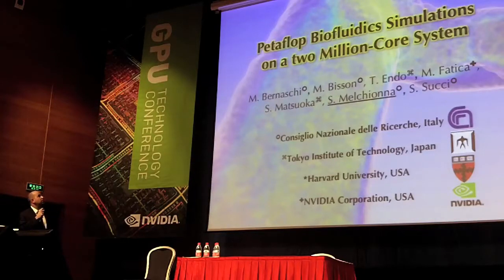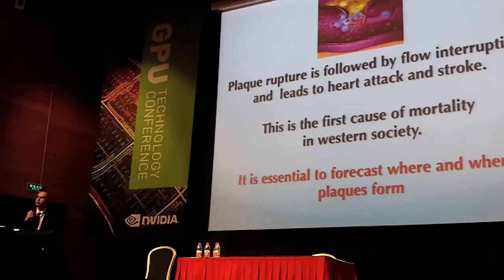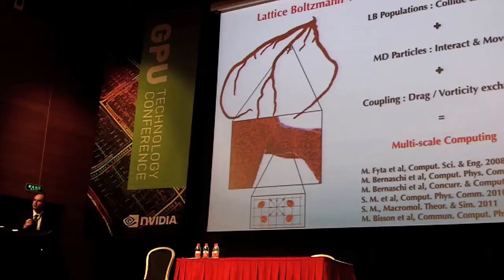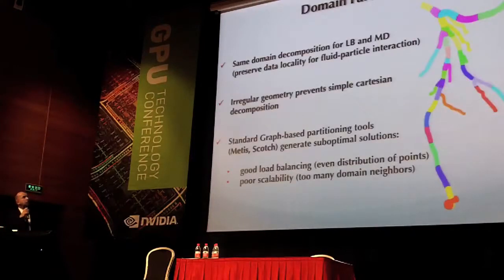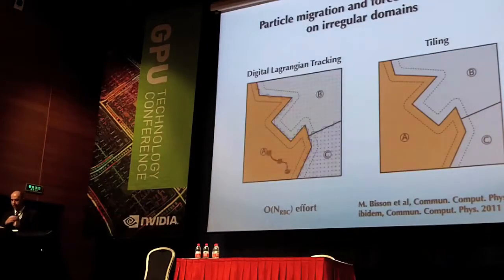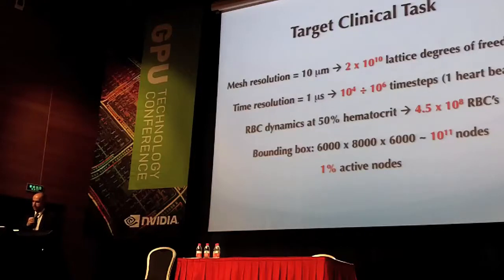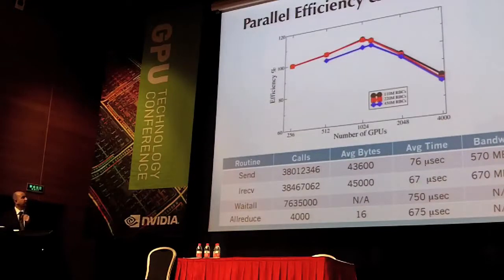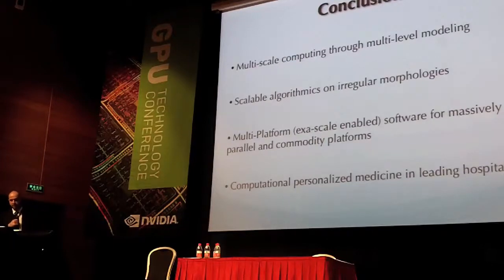Petaflop Biofluidics Simulations on the TSUBAME 2.0 Supercomputer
In this video, Simone Melchionna, a researcher at the National Research Council's Institute for Physico-Chemical Processes, presents: Petaflop Biofluidics Simulations on the TSUBAME 2.0 Supercomputer.

His research interests cover complex and biological systems, confined fluids, proteins and DNA, investigated via computational methods. He is involved in developing multiscale methods, inspired from kinetic and microscopic theories of liquids. He received a PhD in chemistry from the University of Rome La Sapienza.
National Research Council ItalyWe present a computational framework for multi-scale simulations of real-life biofluidic problems and applied to the simulation of blood flow through the human coronary arteries with a spatial resolution comparable with the size of red blood cells, and physiological levels of hematocrit. The simulation on Tsubame 2.0 exhibits excellent scalability up to 4000 GPUs and achieves close to 1 Petaflop aggregate performance, which demonstrates the capability to predicting the evolution of biofluidic phenomena of clinical significance. The combination of novel mathematical models, computational algorithms, hardware technology and optimization will be discussed together with an application employed to assess the vulnerability of the coronary network to atherosclerotic plaque build-up to assist clinical decision.

Recorded at the GPU Technology Conference in Beijing on Dec. 14, 2011.